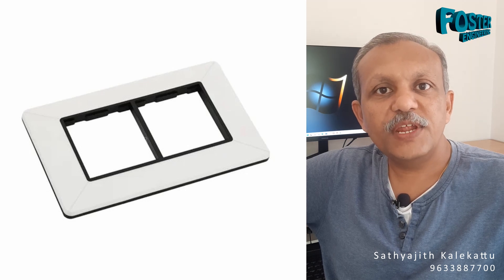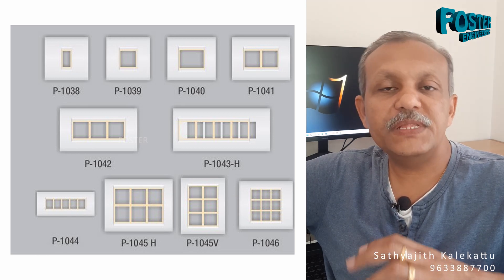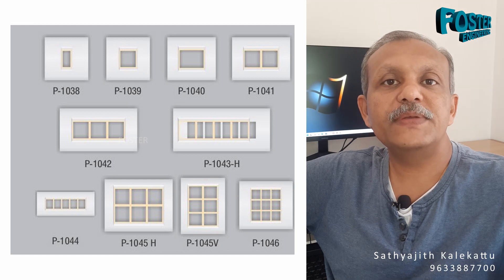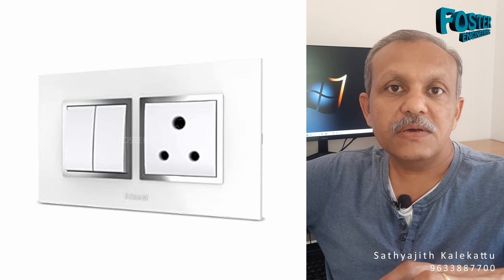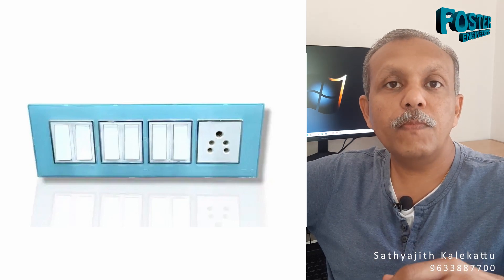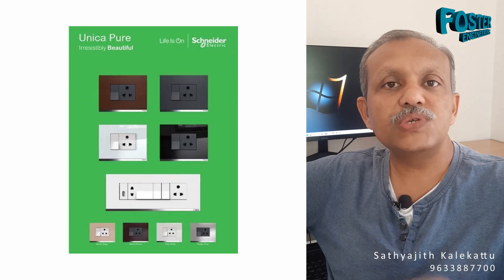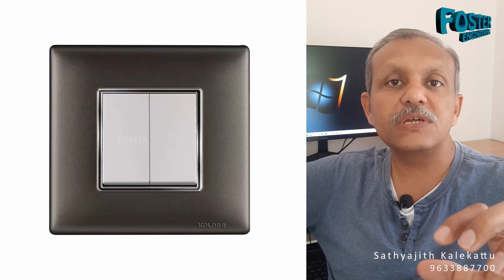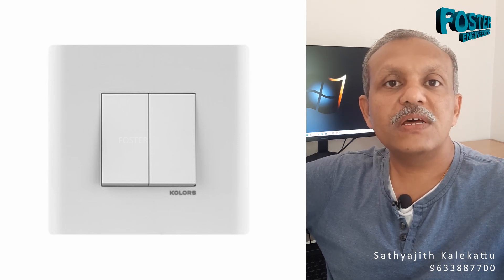സ്വിച്ചുകൾ പിടിപ്പിക്കുന്നതിനു മുൻപ് ഇതൊന്നു കേൾക്കുക before fixing electrical switch !!!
This is a civil engineering and construction technical and vlog channel including tourism sector.
FOSTER KERALA : Civil Engineering Contracting Hub
Welcome to "Building Tomorrow," your go-to destination for all things civil engineering contracting! 🌐✨

🚧 About Us:
Join us on a journey where innovation meets infrastructure! We are passionate about transforming blueprints into reality, and our channel is your gateway to the fascinating world of civil engineering contracting. Whether you're a seasoned professional or a curious enthusiast, there's something for everyone here.

🌍 Explore the World of Civil Engineering:
Dive deep into the complexities of construction projects, from towering skyscrapers to intricate bridges. We bring you exclusive insights into the latest technologies, project management techniques, and sustainable practices that shape the future of our cities.

🔨 Featured Content:
🏗️ Project Spotlights: Witness the magic behind iconic projects worldwide. From conception to completion, we take you behind the scenes.
🌱 Sustainability Matters: Discover how civil engineering can be a force for positive change. Explore eco-friendly designs and green construction practices.
📐 Technical Insights: Demystify the engineering marvels with in-depth discussions on design, materials, and construction methodologies.
🚀 Innovation Showcase: Stay ahead of the curve with the latest tools, equipment, and technologies revolutionizing the industry.

🤝 Community Connection:
Connect with like-minded individuals, industry experts, and budding professionals. Share your thoughts, ask questions, and be part of a supportive community passionate about shaping the future through civil engineering.

🎓 Learning Hub:
Expand your knowledge through tutorials, webinars, and educational content. Whether you're a student, recent graduate, or seasoned professional, there's always room to learn and grow.

🔔 Stay Updated:
Don't miss out on the exciting content, interviews with industry leaders, and live discussions that will broaden your perspective on civil engineering contracting.

🌴 About Us:
Embark on a journey with us as we unveil the hidden gems, cultural treasures, and awe-inspiring landscapes that make our world a mesmerizing tapestry of experiences.

🗺️ Discover the Unexplored:
From pristine beaches to ancient ruins, bustling markets to serene landscapes, we bring you an immersive experience of diverse cultures and stunning vistas. Join us in uncovering the stories behind each destination and get inspired to add new pins to your travel map.

📸 Visual Feast:
Indulge your senses with visually stunning travelogues and cinematic explorations. Our high-quality videos capture the essence of each location, allowing you to virtually wander through the streets, soak in the views, and imagine yourself in these extraordinary places.

🔍 Featured Content:
🏰 Historical Marvels: Journey back in time as we explore the rich history and architectural wonders of ancient civilizations.
🌅 Natural Wonders: From towering mountains to cascading waterfalls, experience the raw beauty of our planet's most breathtaking landscapes.
🍜 Culinary Adventures: Delight your taste buds with the flavors of the world. Join us as we savor local cuisines and street food from around the globe.

🌐 Community of Explorers:
Connect with fellow travelers, share your experiences, and seek advice from a community that shares your passion for exploration. Whether you're a solo adventurer, a family of explorers, or someone planning their first trip, our community is here to support and inspire.

🧳 Travel Tips and Hacks:
Gain insights into travel planning, budgeting, and insider tips from seasoned travelers. Learn how to make the most of your journeys, whether you're a budget backpacker or a luxury traveler.